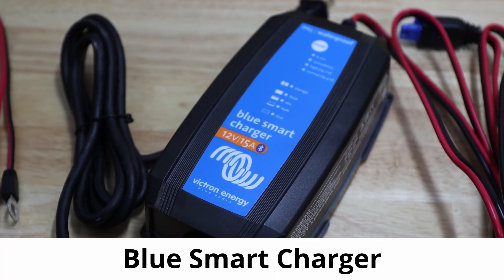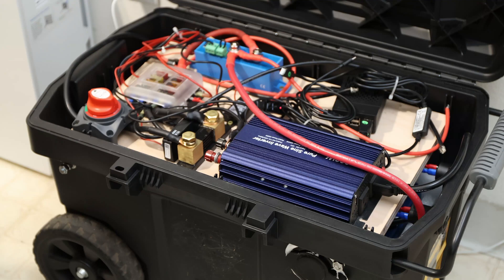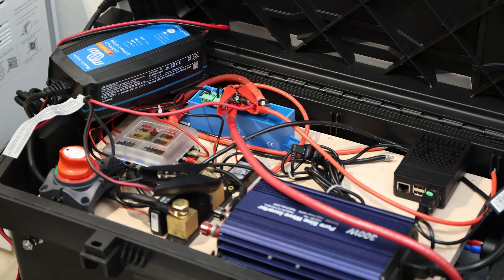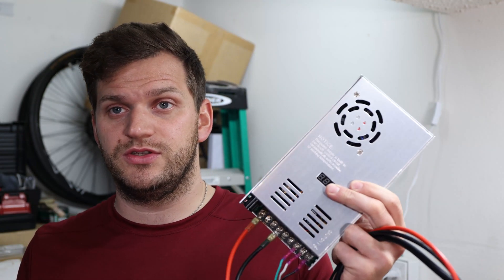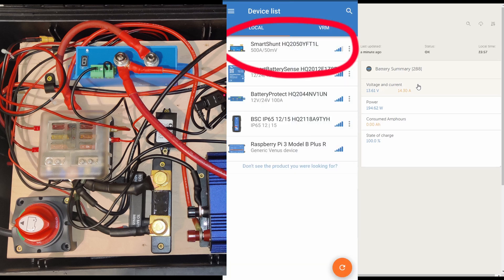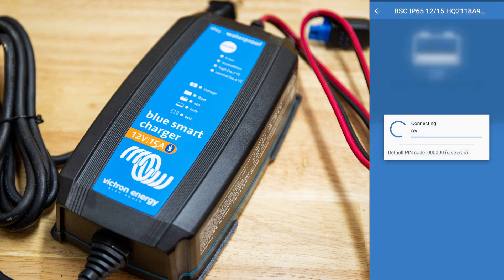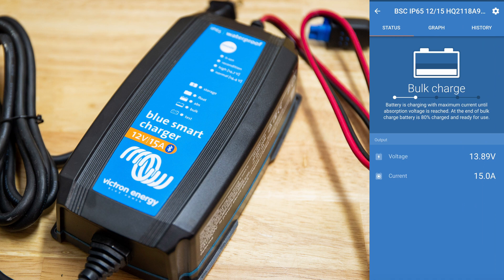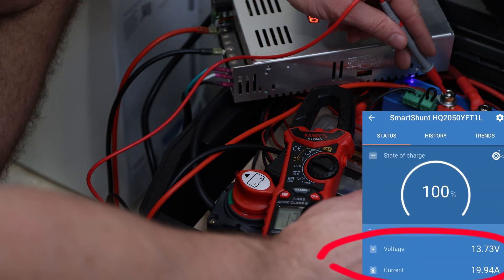Victron Smart Battery Charger 12V/15A and cheap DIY Power Supply 0-24V/20A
I bought the Victron Blue Smart Charger 12V/15A as an extra charger for my batteries. This has some nice features and works great ion the Victron environment. What are those features and how does it actual integrate?

Victron Blue Smart Charger 12V/15A

Victron Energy SmartShunt 500 amp Battery Monitor (Bluetooth)

Victron Energy SmartSolar MPPT 100V 20 amp 12-24-Volt Solar Charge Controller

Victron Energy Smart Battery Sense Long Range

6 AWG 20 Inches (Each) Battery Cables Set with Terminals

Weize 12V 20AH Lead Acid Battery Replace UB12200 FM12200 6fm20 EXP12200 12V 20AH 22AH Batteries

DC 12V to AC120V pure sine wave power inverter 300W

Blue Sea Systems AMI/ MIDI Fuses 70AMP

14 Gauge Silicone Wire 3 ft red and 3 ft Black Flexible 14 AWG Stranded Copper Wire

Victron Energy Smart Battery Protect 12/24-Volt 65 amp (Bluetooth)

12 Volt Fuse Block

Bussmann (BP/ATC-40-RP 40 Amp

Timecodes
0:00 What’s the video about
3:00 About the Product
4:08 App Integration
7:38 About the DIY solution
8:32 Summary
9:44 Outro